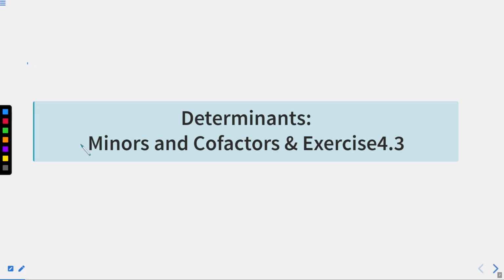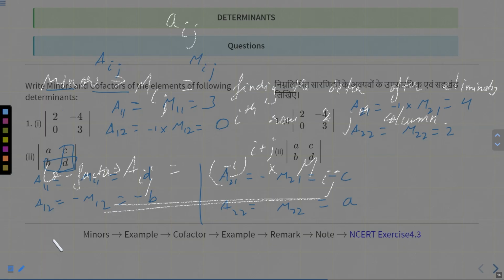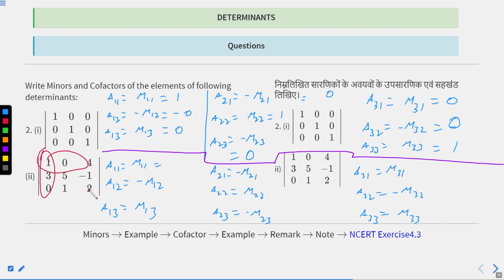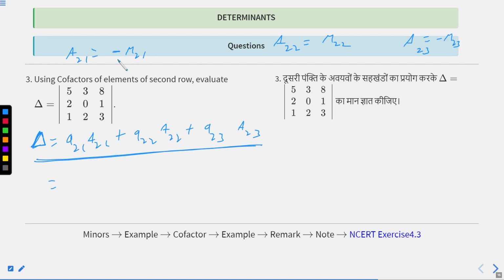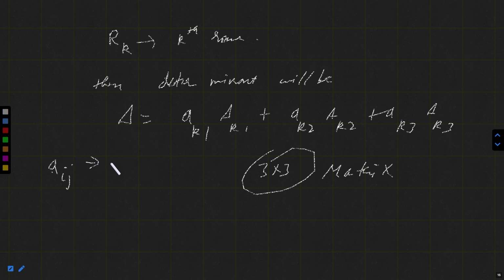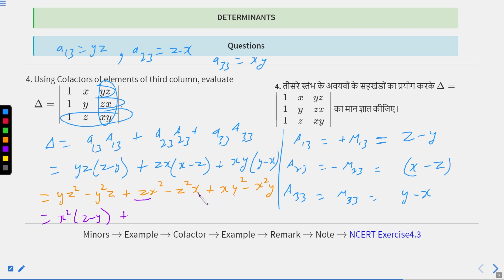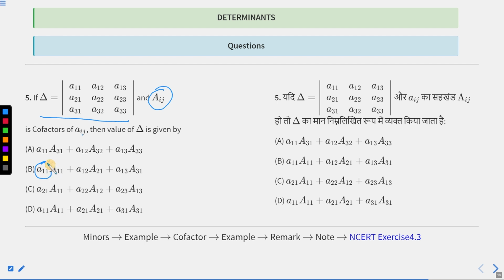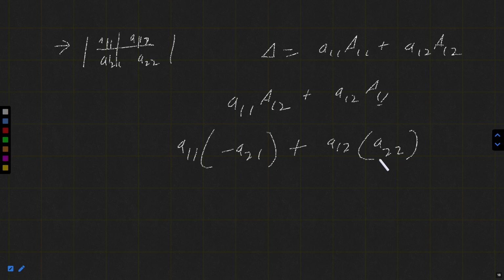Determinants Exercise 4.3 Part 6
Subject: Mathematics
Programme Name: Determinants
Course Name: Engineering

In this video we have covered determinants exercise4.3.

📡 Key Features:
Syllabus-based Content